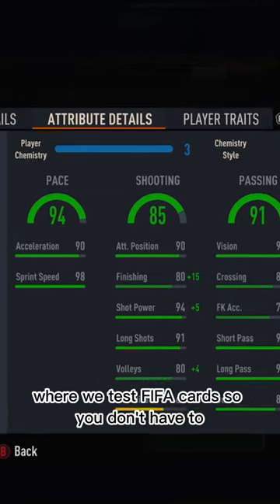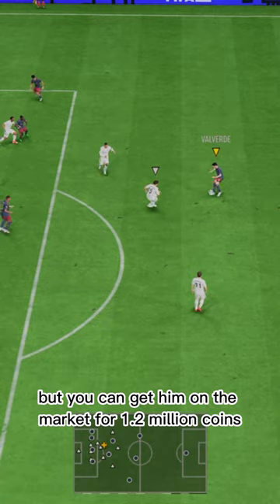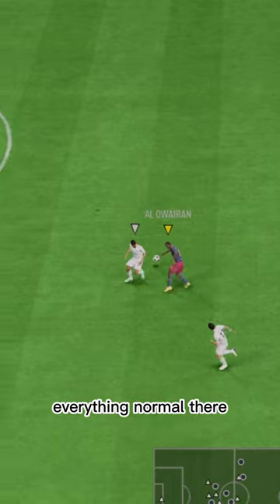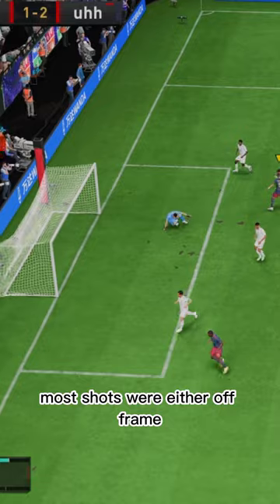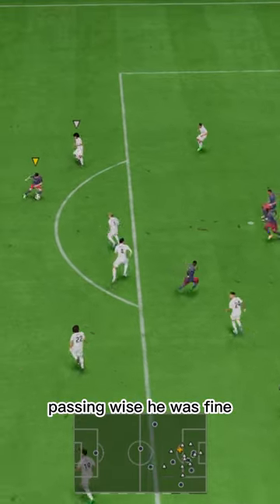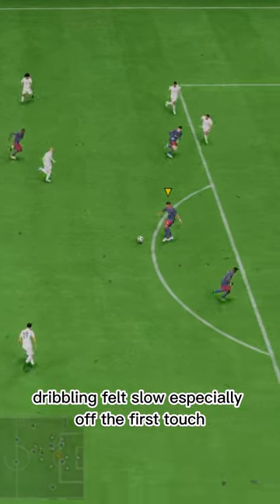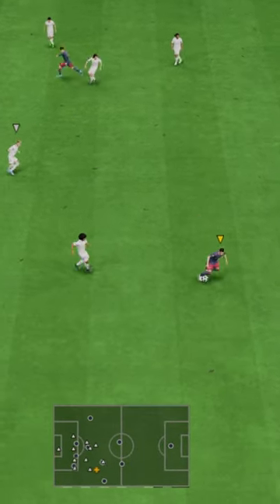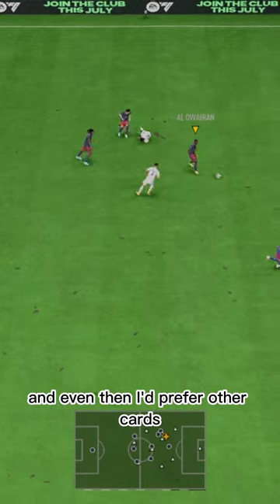Baller or BUST?! TOTS Valverde Player Review!